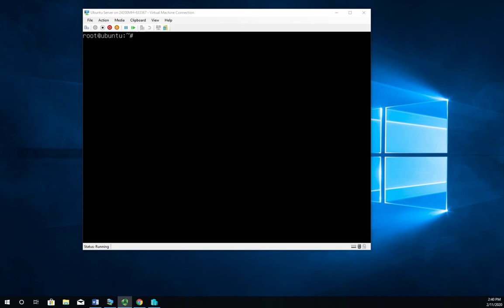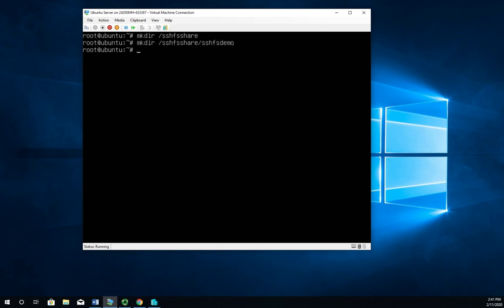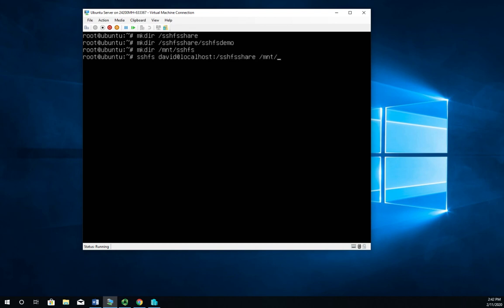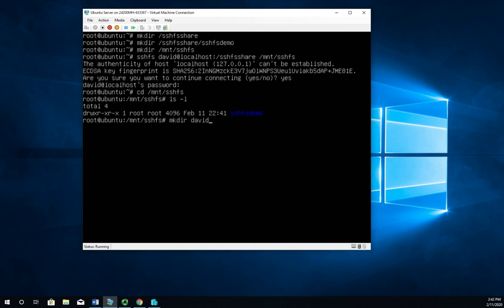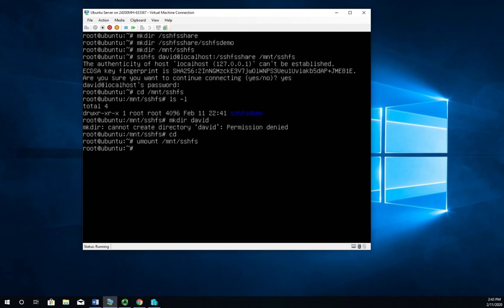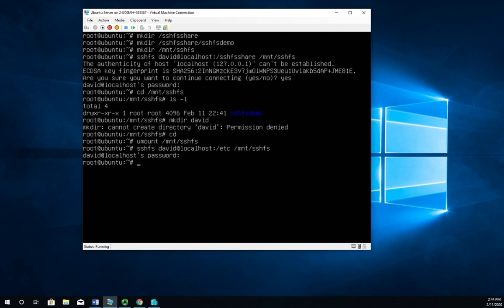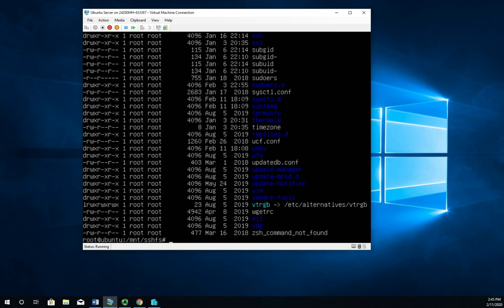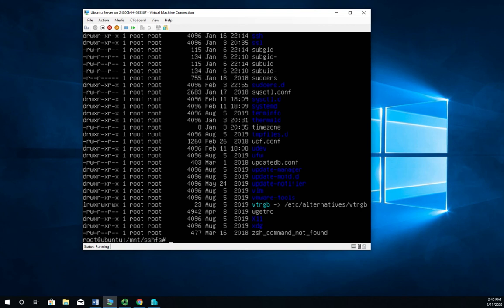Using SSHFS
Using SSHFS for file transfer on an Ubuntu Server